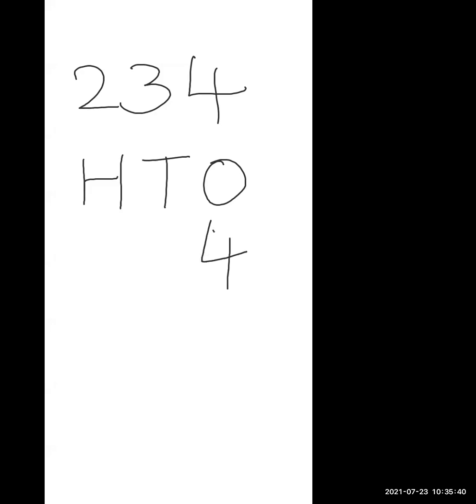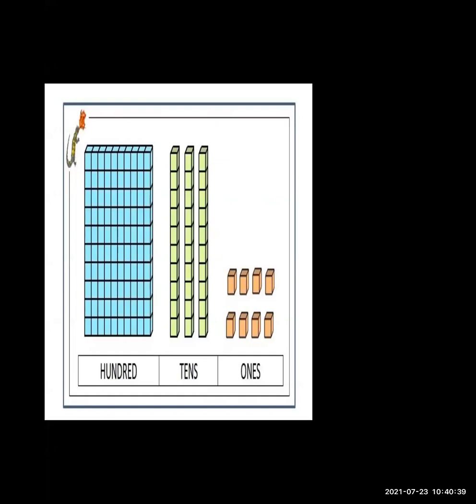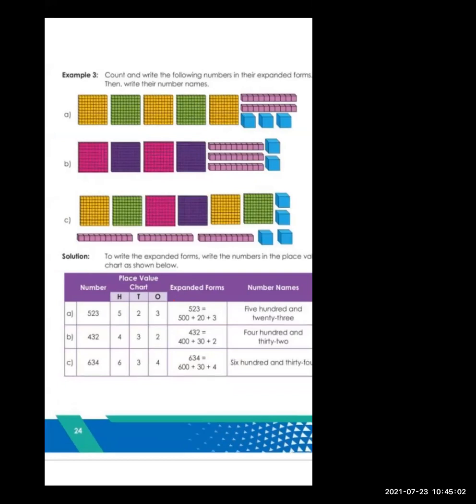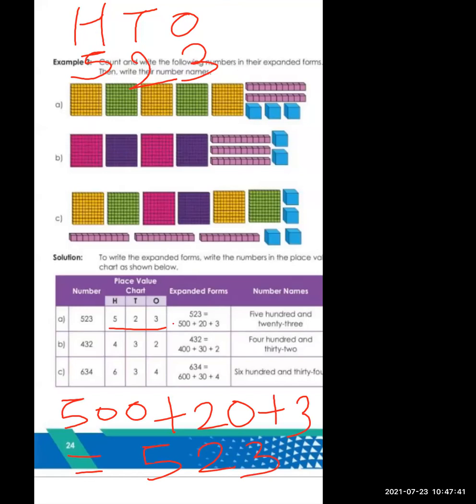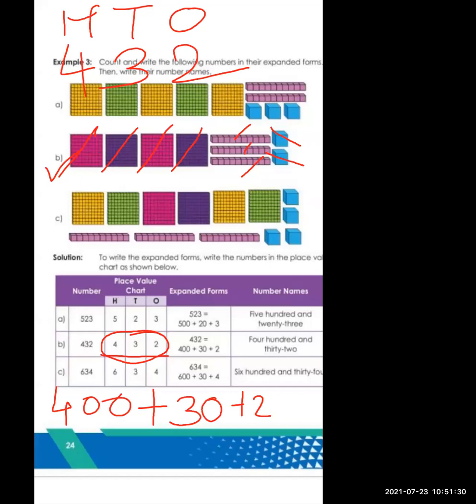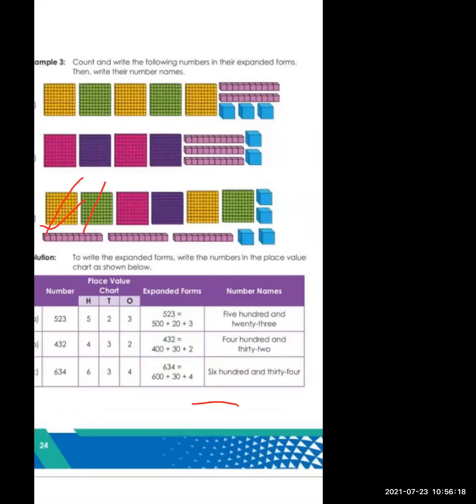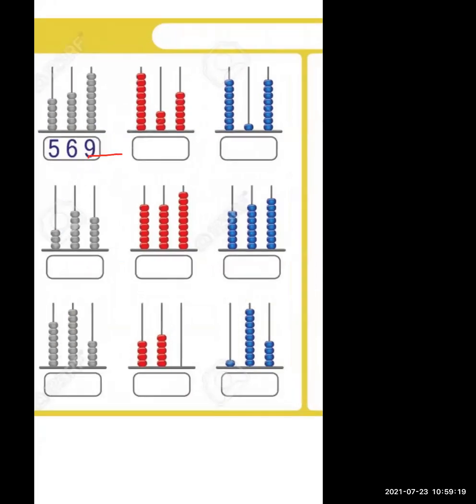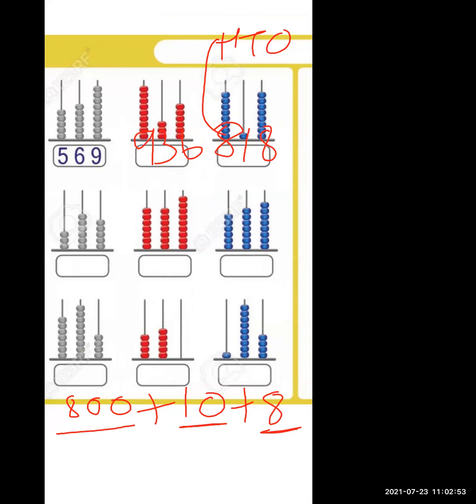Maths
Numbers (3 digit number place value)